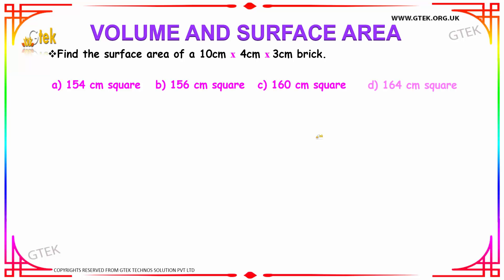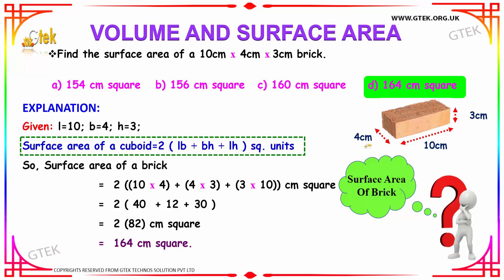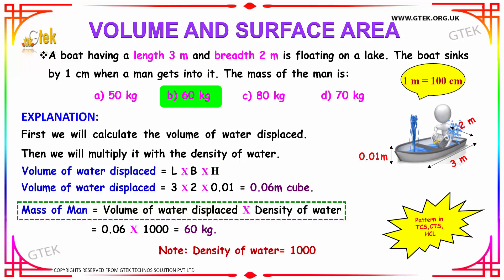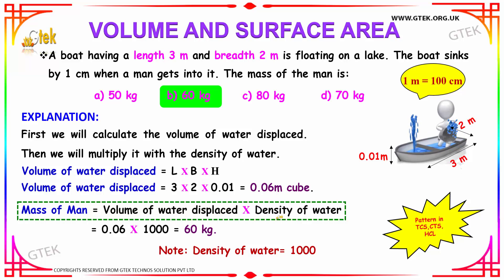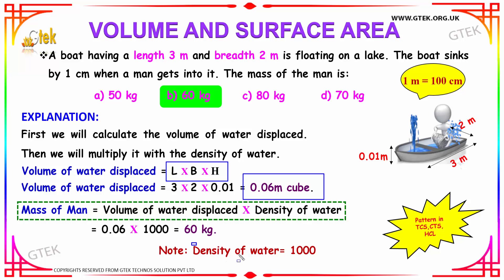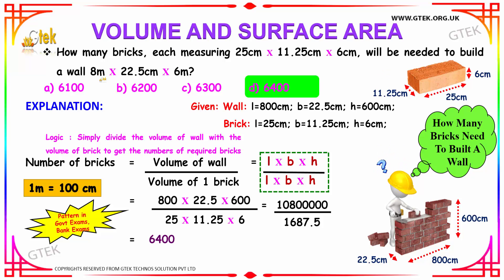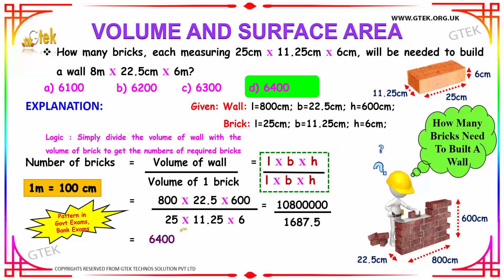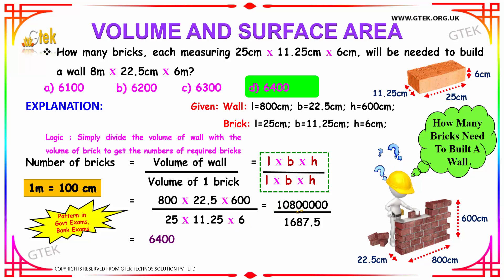Volume and surface area 2 aptitude test questions and answers with solutions online videos lectures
Volume and Surface Area  Aptitude Questions and Answers
Volume and Surface Area Questions Answers
Quantitative Aptitude Volume & Surface Areas
Volume and surface Area questions with short tricks

Current affairs
Sentence correction
Fill in the blanks
Character puzzles
Odd one out
Idioms
Vocabulary
Selections
Comparisons
Deductions
Coding-Decoding
Series & Analysis
Directions
Seating Arrangements
Data Interpretation
Bar Graph
Line Graph
Pie Chart
Reading Comprehension
Verbal Ability
General Awareness
Quantitative Techniques & Data Interpretation
Language Comprehension
General Awareness
Basic English
Numerical Aptitude
Reasoning and Analytical questions
General Studies
Aptitude Skills
Verbal Reasoning
Quantitative Reasoning
Analytical Writing
Listening Comprehension
Structure and Written Expression
Reading Comprehension
Logical Argument
Graph, Table, Chart or Diagram Problems
Attitude,
Decision Making And
Group Discussion
Quantitative Aptitude